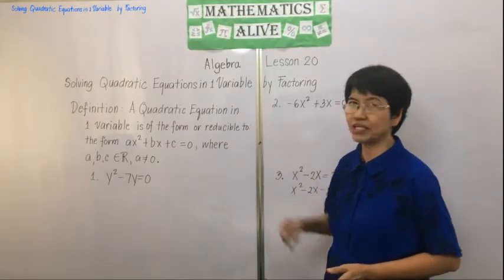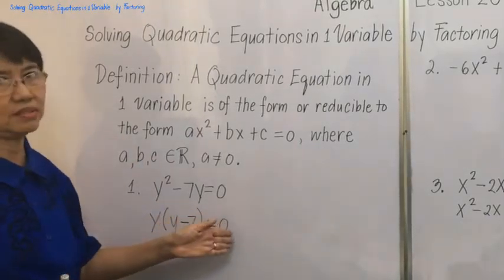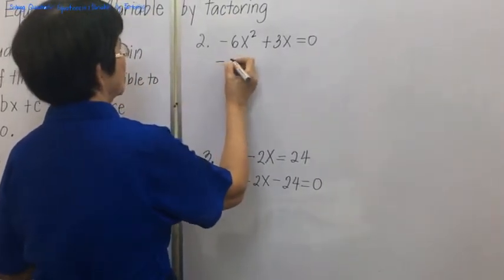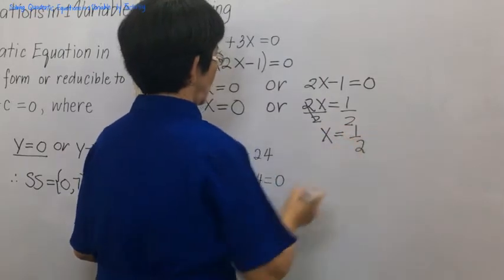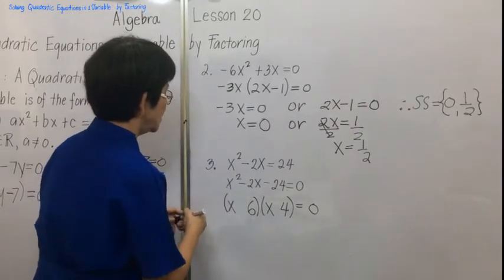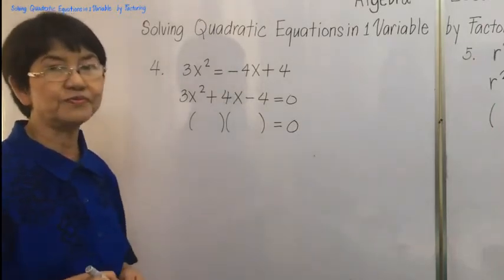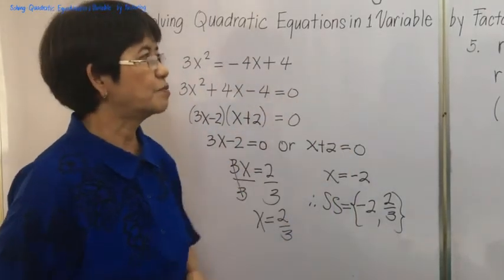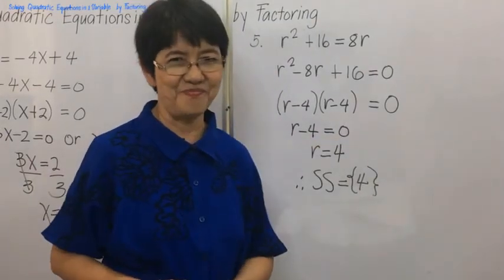Algebra Lesson 20- Solving Quadratic Equations in 1 Variable by Factoring- MATHEMATICS ALIVE 1